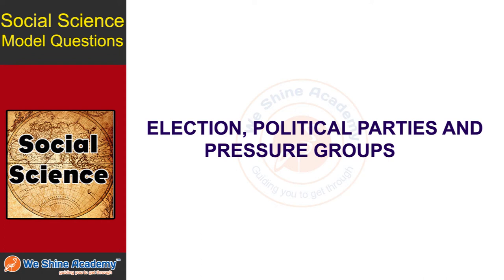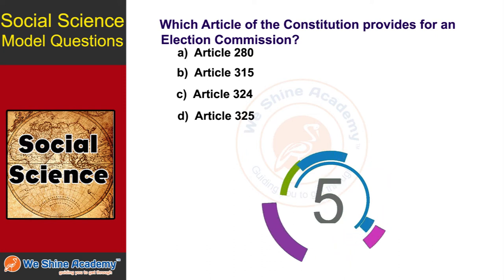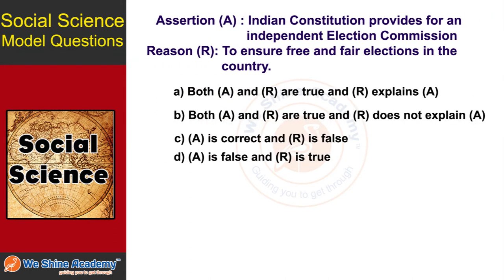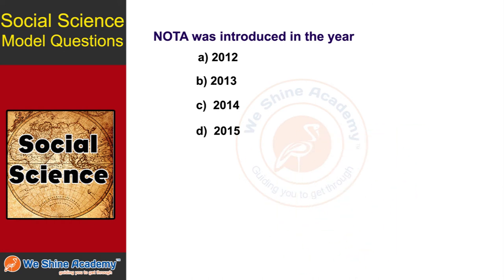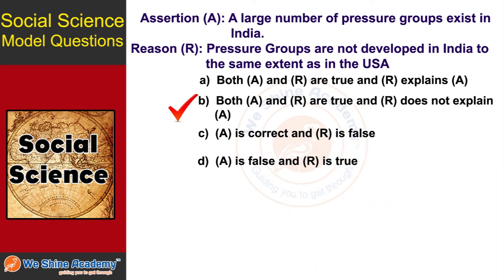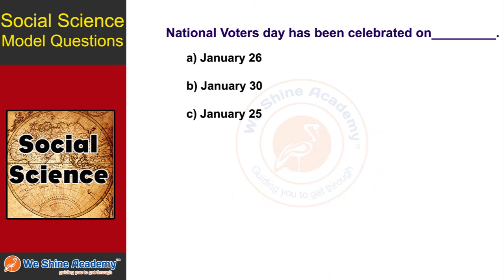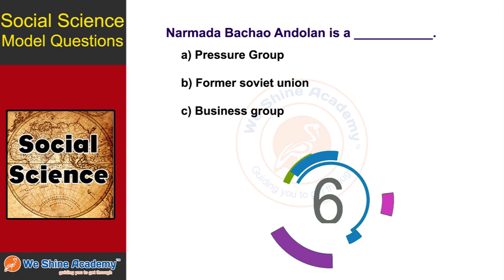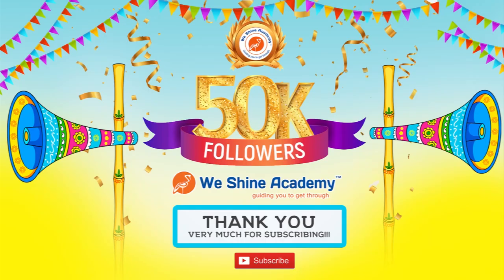9th Std Social Model Questions English Term 1 Chapter 9 | TNPSC, RRB, SSC | We Shine Academy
We Shine Academy Watch 9th Standard Social Science Model Questions English Term 1 Chapter 9, from the Experts of Best TNPSC Coaching Centre in Chennai.

notification/

We are the Best Bank Exam Coaching Centre in Chennai and also Providing RRB Exam Coaching in Chennai, SSC Exam Coaching in Chennai, Police Exam Coaching in Chennai, TNPSC Coaching in Chennai, TET Exam Coaching in Chennai.

Category